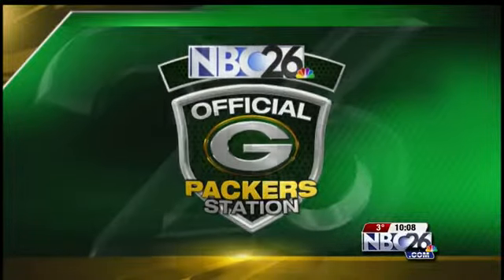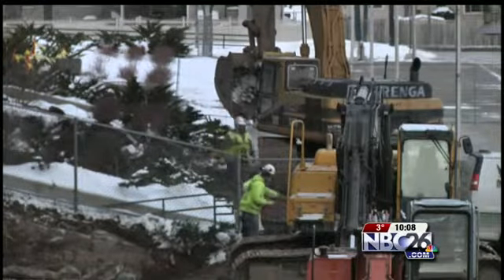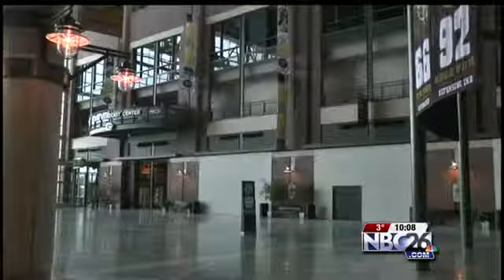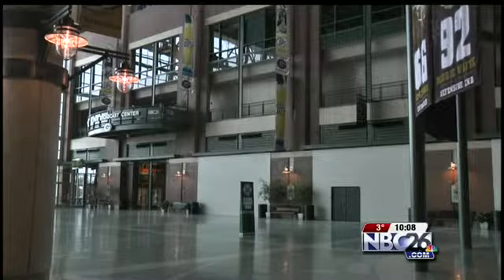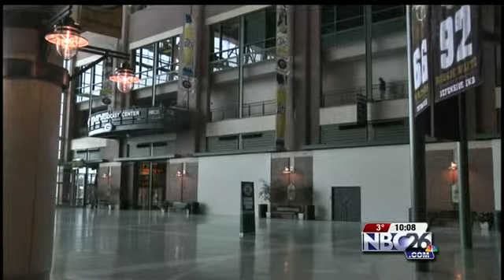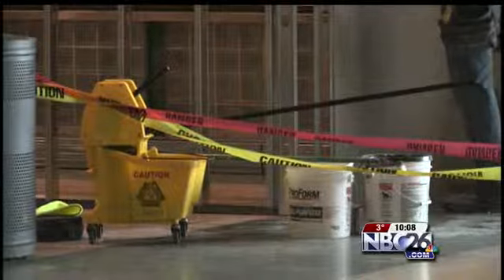Lambeau Renovations Move Forward, Miller Lite Gate Closes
GREEN BAY -- After Monday night, you'll only be able to get inside the Lambeau Field Atrium through one gate while the Atrium renovation project moves forward.